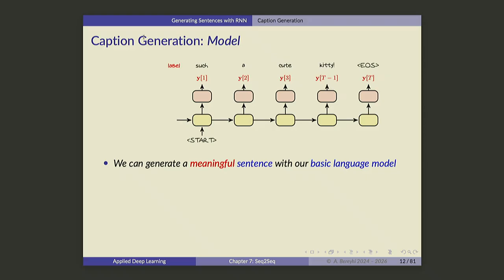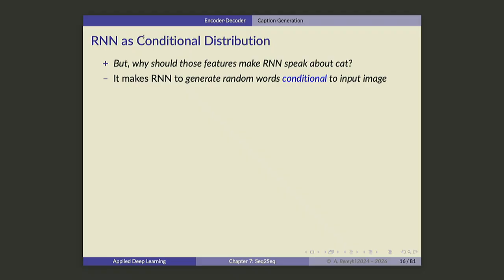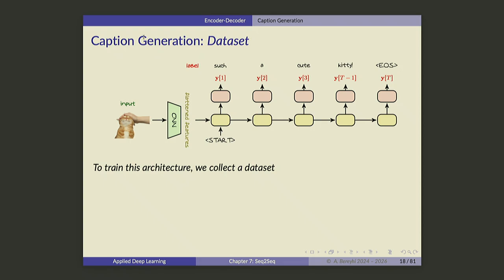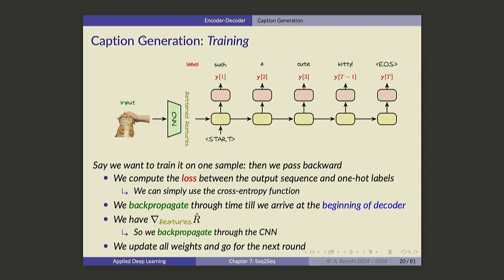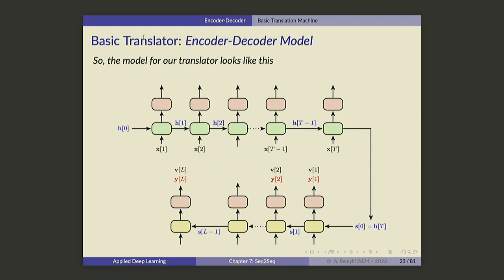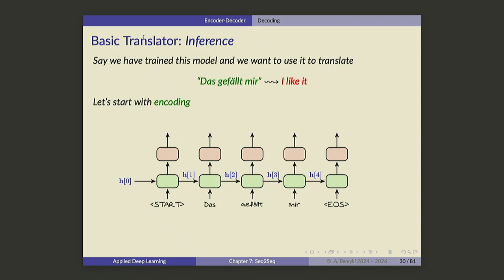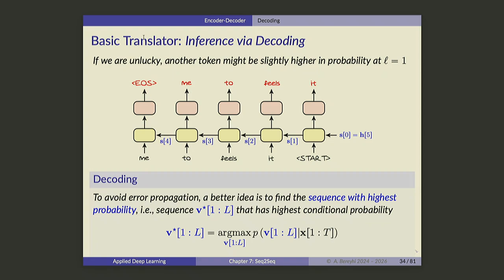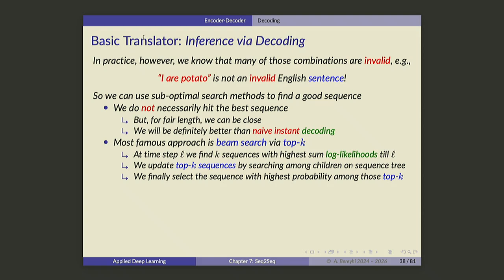DeepLearning @ ECE-UofT - Lecture 33: Encoding-Decoding Architectures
We use our basic LM to build an Caption generator machine. This is a simple example of an encoding-decoding architecture. We study these architectures and see their functionality. We further take a look at neural machine translation.